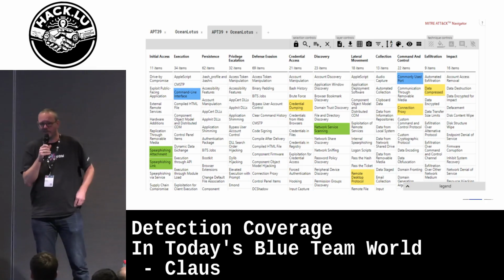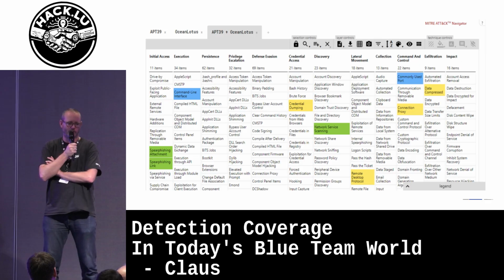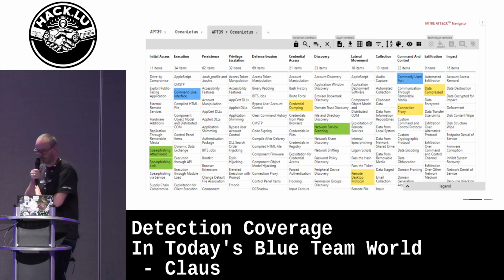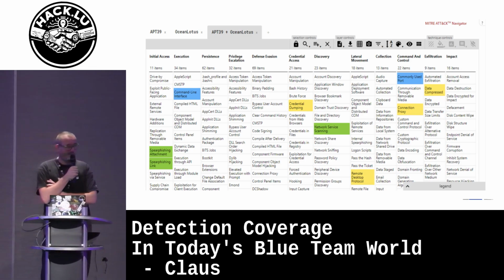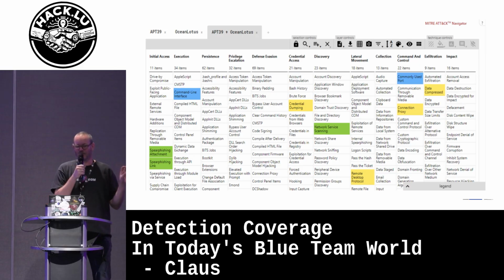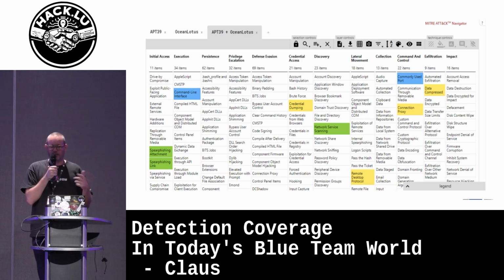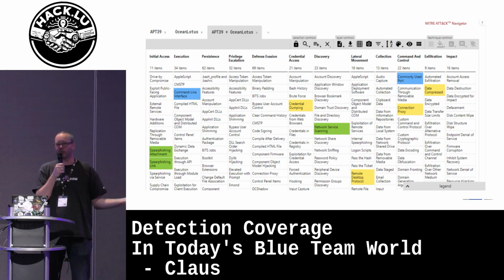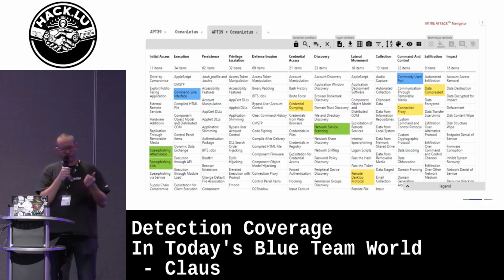Detection Coverage In Today's Blue Team World - Claus